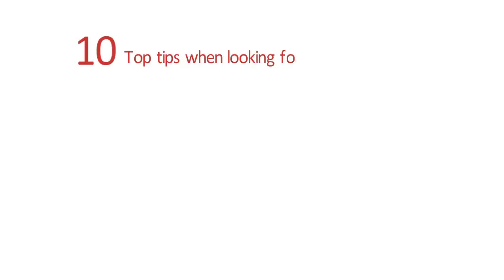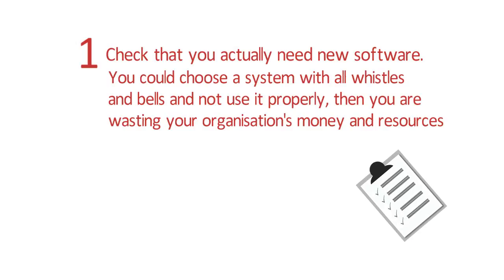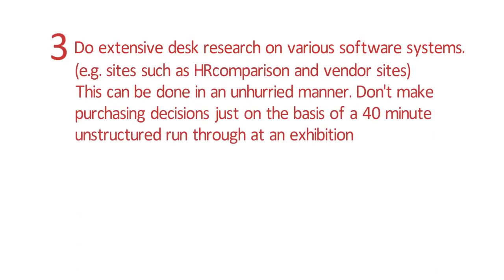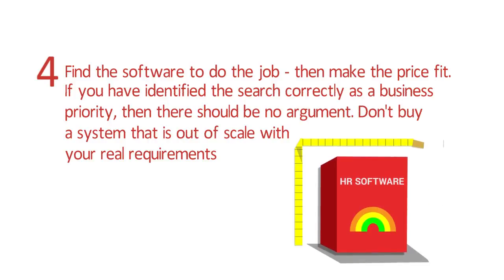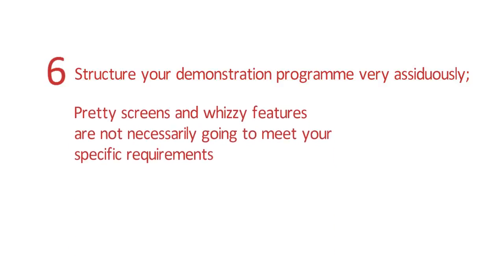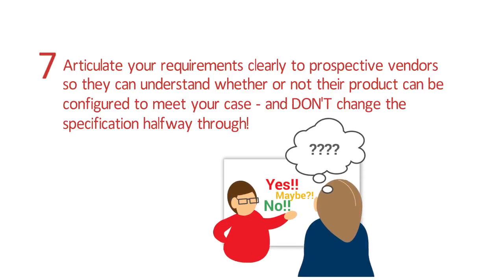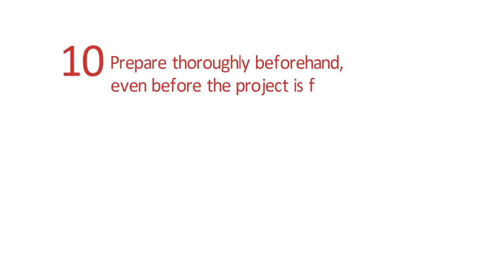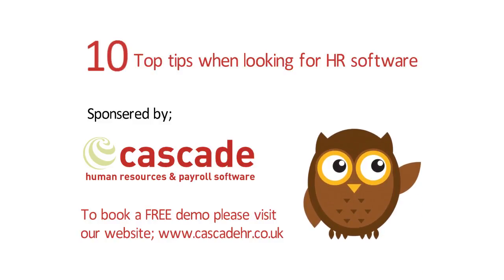10 Top tips when looking for HR software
Looking for HR software that fits your business needs can be a daunting task. Follow these top tips to get your project off to a good start.